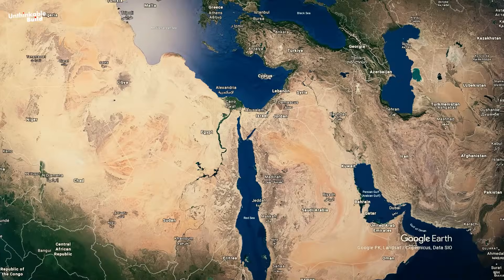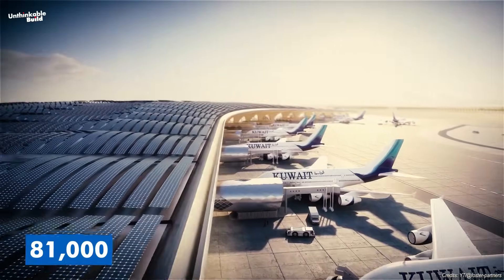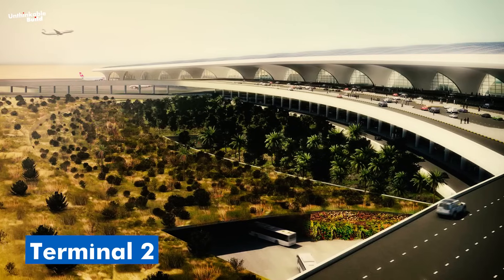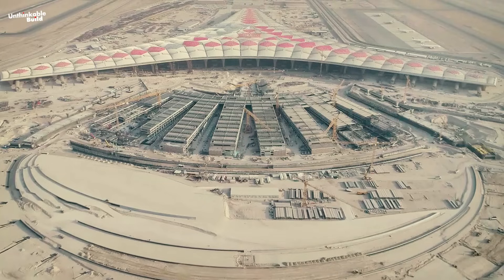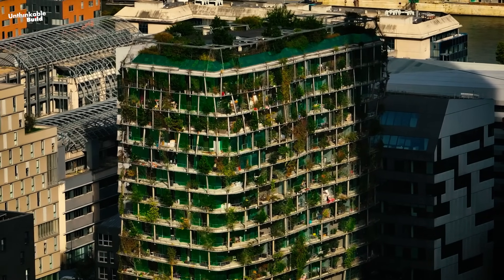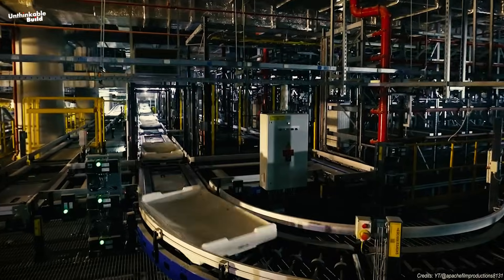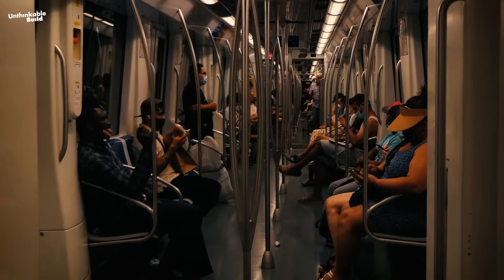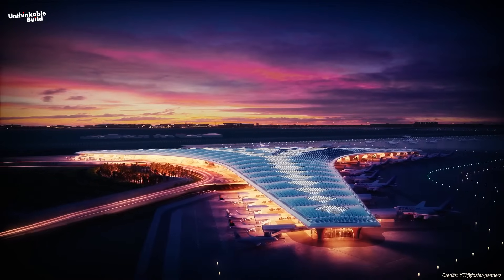Inside Kuwait’s $4.3 Billion Futuristic Airport That’s Redefining Air Travel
Kuwait is building one of the world’s most futuristic airports a $4.3 billion megaproject designed to handle over 25 million passengers annually. Terminal 2 at Kuwait International Airport isn’t just massive; it’s redefining air travel with groundbreaking sustainability, smart technology, and a stunning desert-inspired design. With 81,000 solar panels, a thermal cooling system built for 50°C summers, and fully automated baggage handling, this next-generation hub is set to compete with global giants like Dubai and Doha.

In this video, we take you inside Terminal 2, exploring how Kuwait is transforming into a global aviation hub and setting a new benchmark for green airport design and passenger experience.